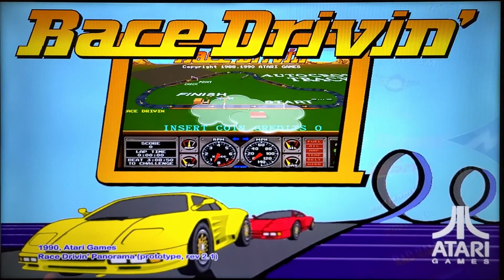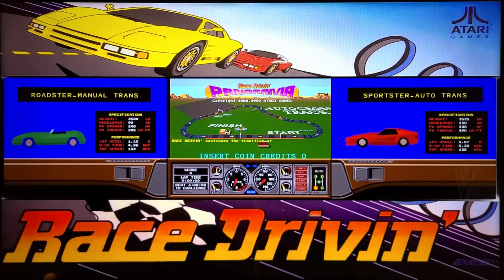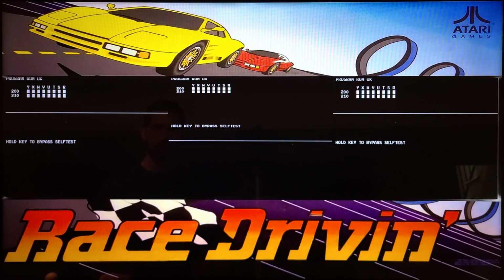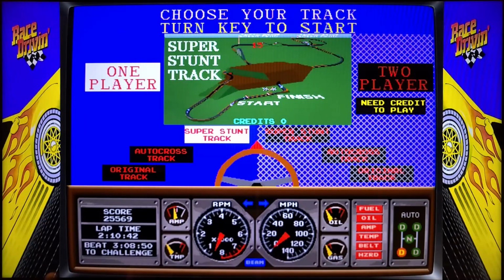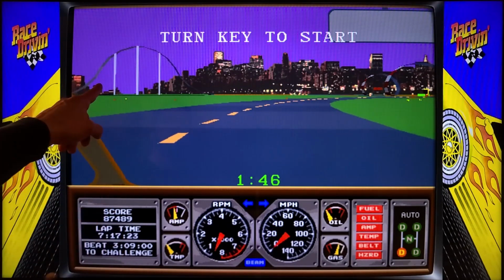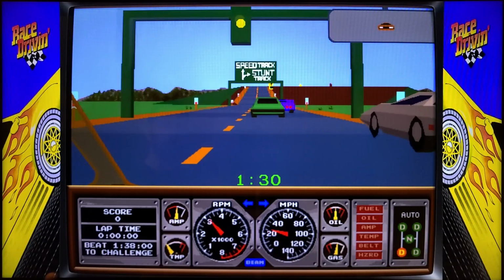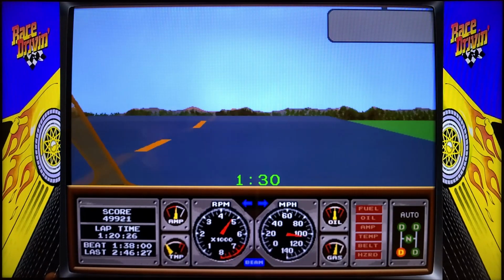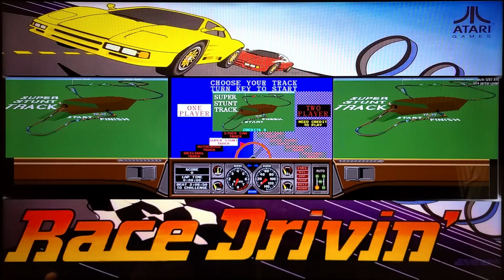Race Drivin' Panorama Arcade Cabinet MAME Gameplay w/ Hypermarquee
Detailed info about my Megacade arcade cabinet, where to buy one, and overall gaming setup